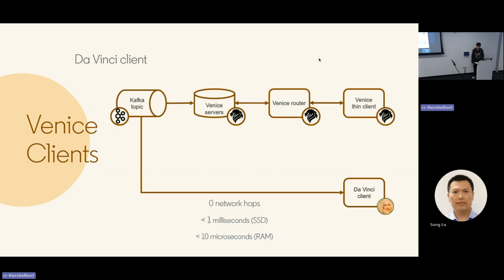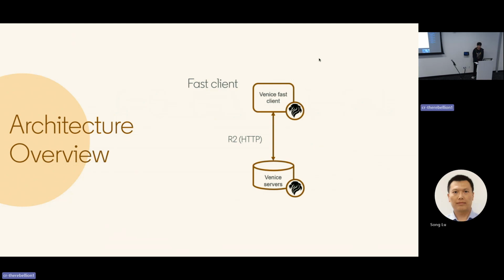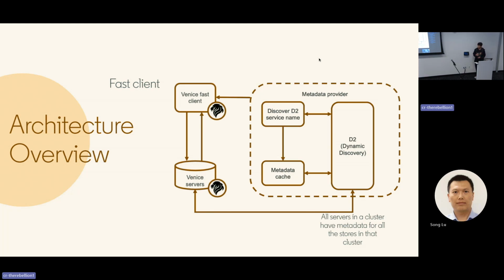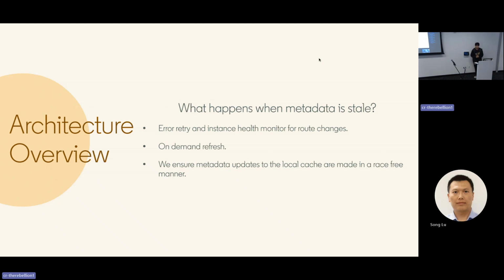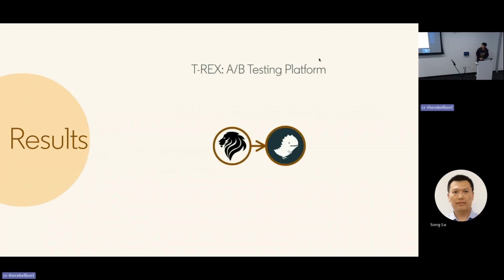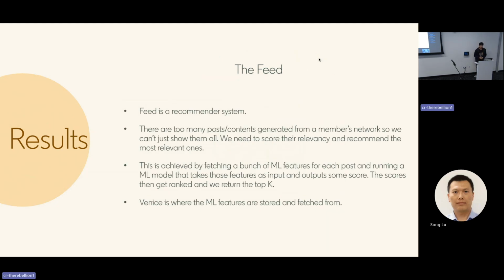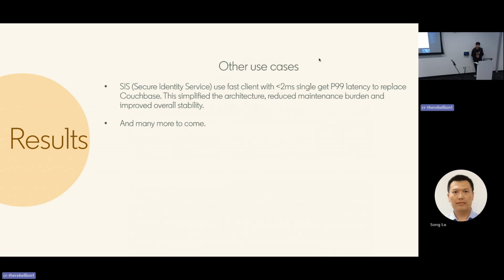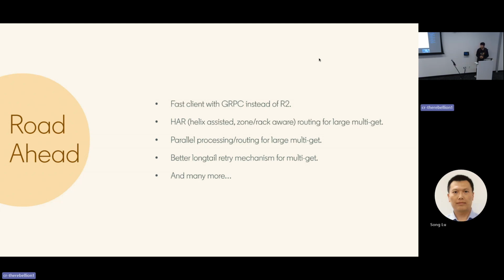Fast Client: Venice Next-Gen Read Path - Venice Con 2024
Xun Yin from LinkedIn's Venice team talks about the new Fast Client library which provides much better latency than the Thin Client library.